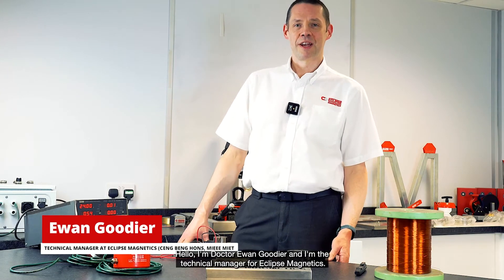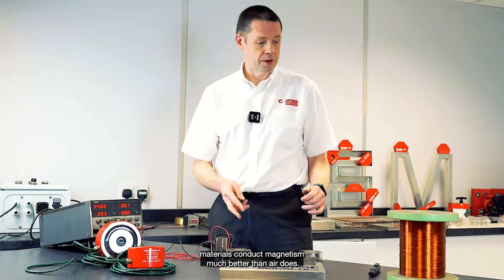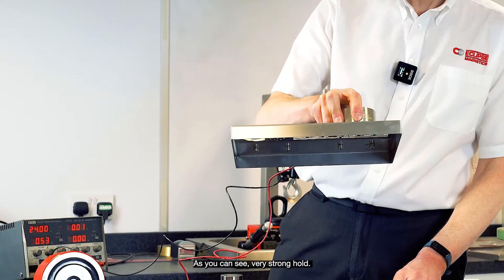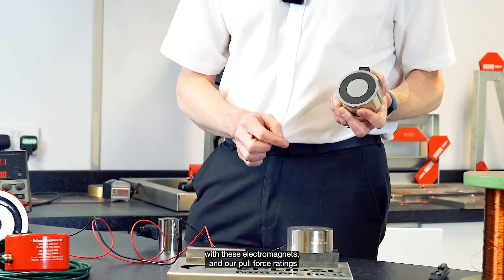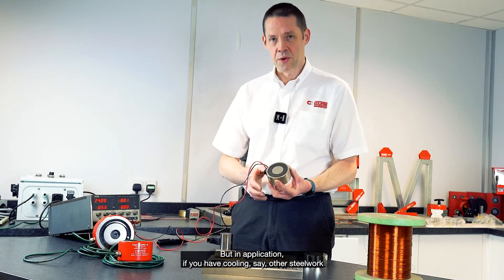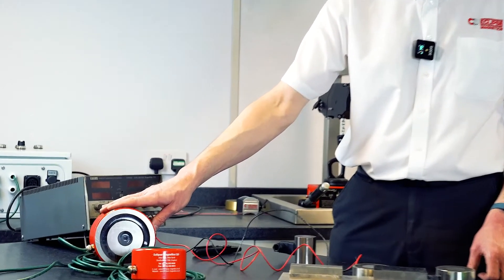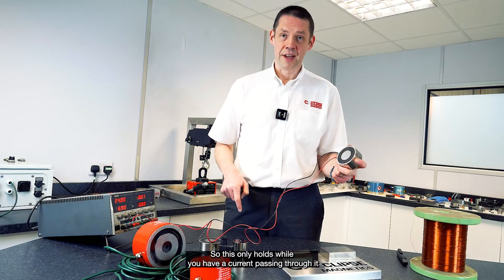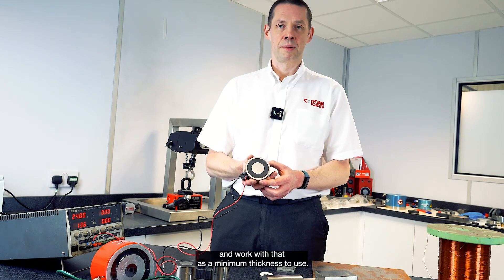Electromagnets - How Do They Work?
An explanation of how electromagnets and electromagnetism work. Introduce our comprehensive range of electromagnets that energise to hold and energise to release with best practices to ensure optimum performance.